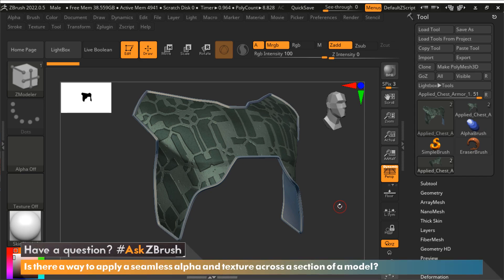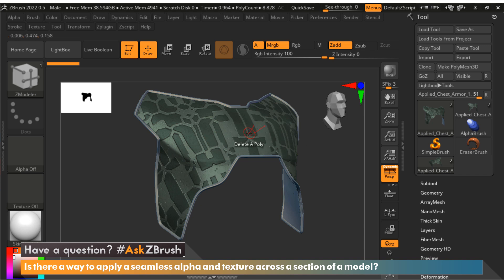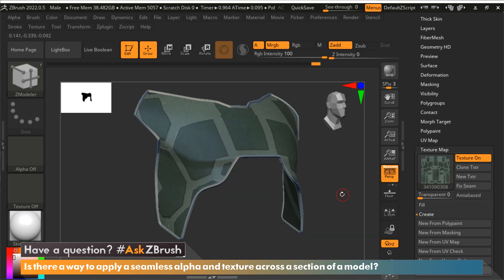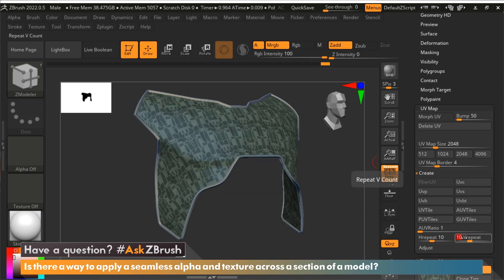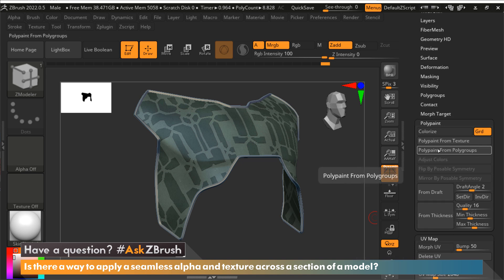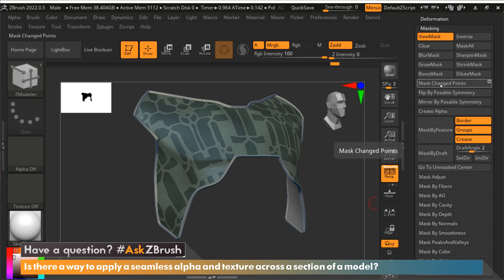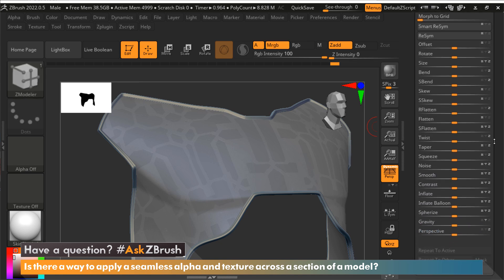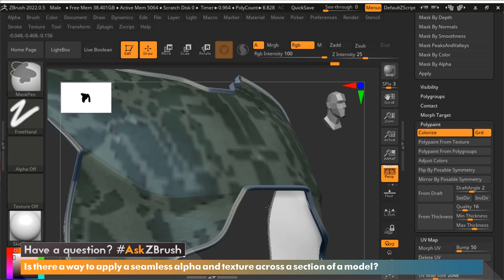AskZBrush - Is There a Way to Apply a Seamless Alpha and Texture Across a Section of a Model?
This video will cover how you can use a texture to apply seamless repeatable PolyPaint and sculptural changes with the same texture.

Get ZBrush!  More Details on the Current Version of ZBrush

More Pro Artists, VODs, & More! ZBrushLIVE.com

ZBrush 2022 Now Available!